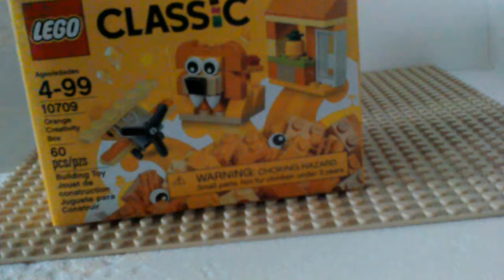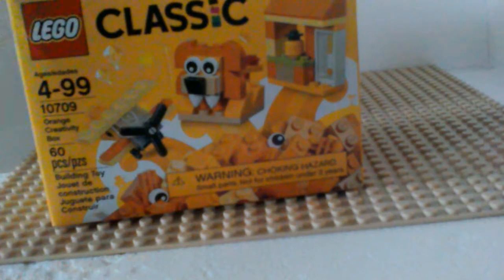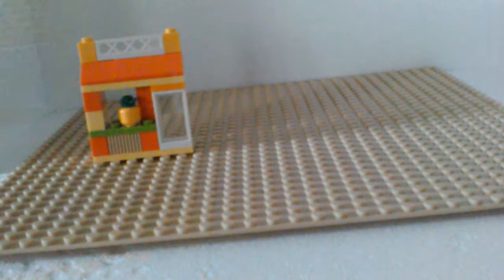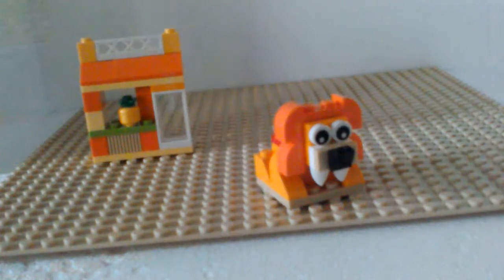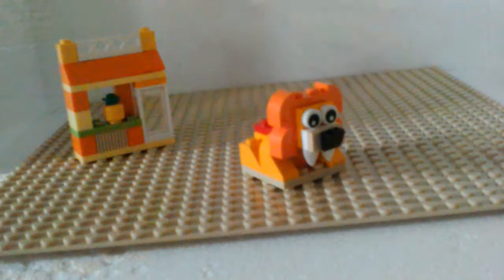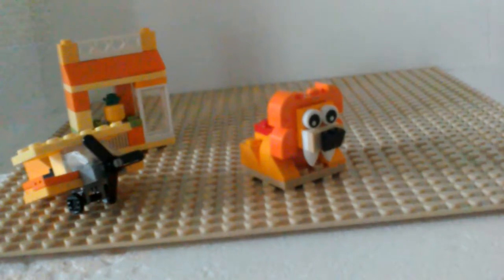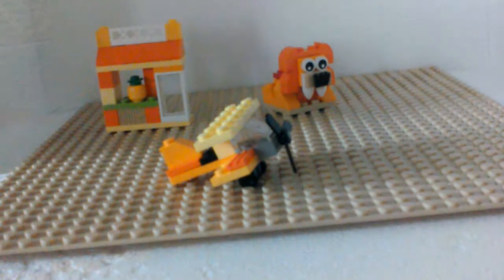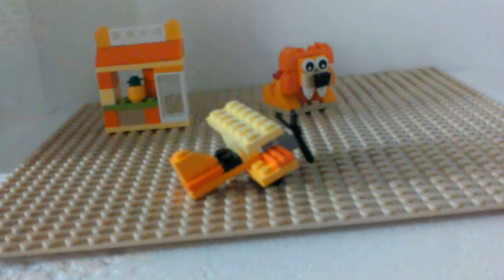Yellow creativity box